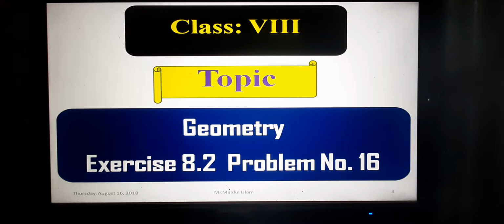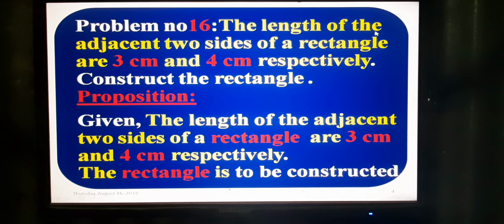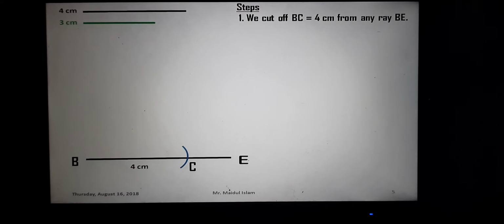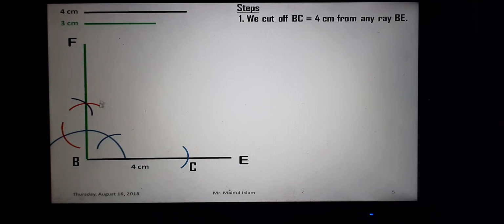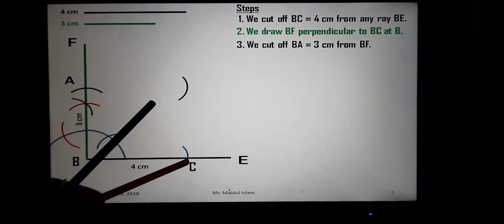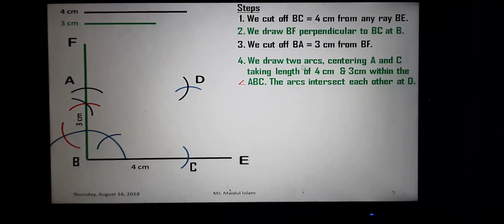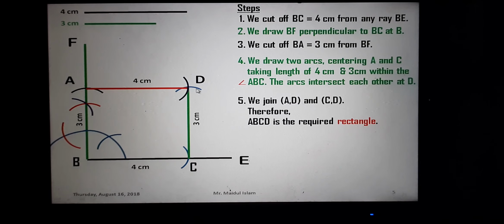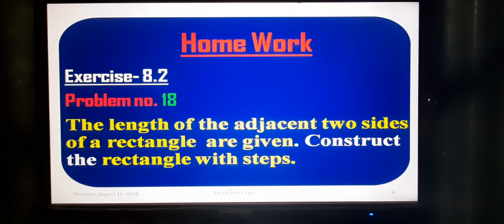28 VIII EM Mathematics 28 problem no 16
Ex. 8.2 problem no 16